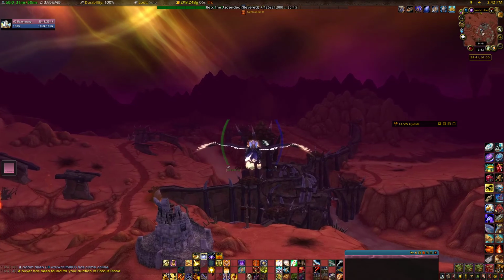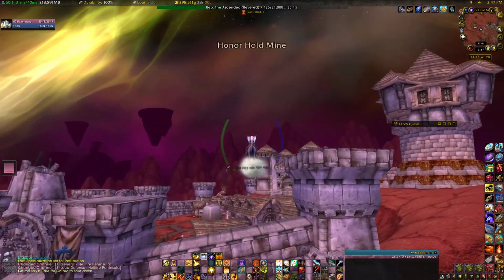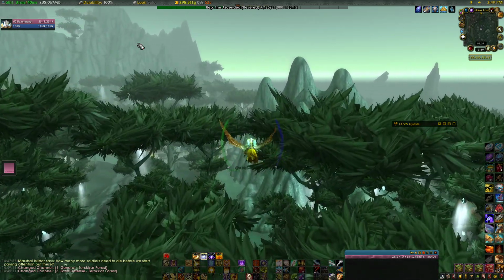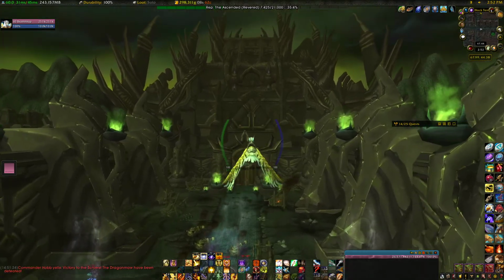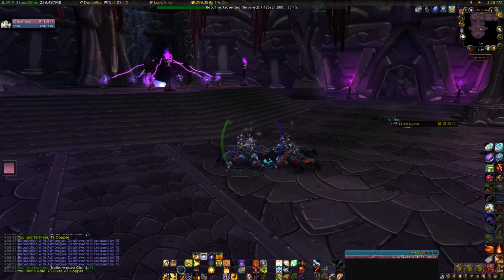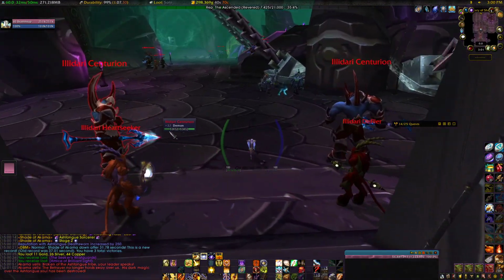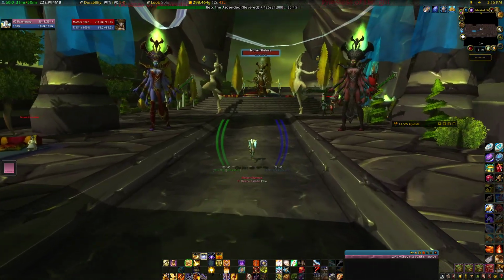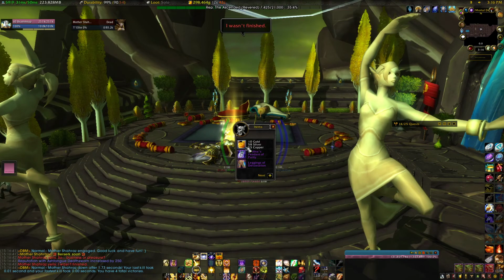Burning Crusade raids. First video by me!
Doing old content in Burning Crusade. Sorry for no sound. Was having issues with it. This is my first video after all. I am still learning. Enjoy!